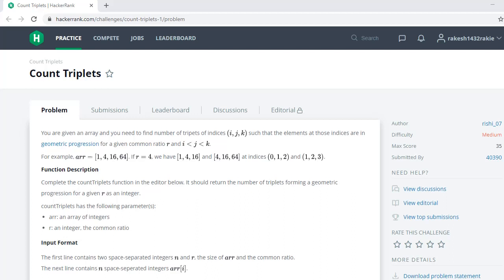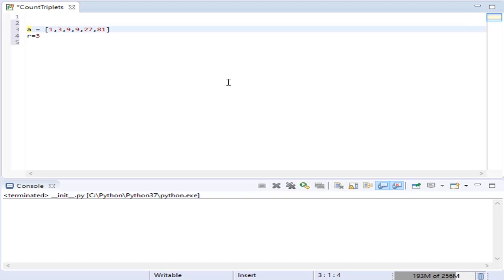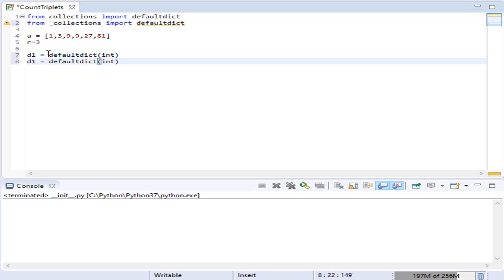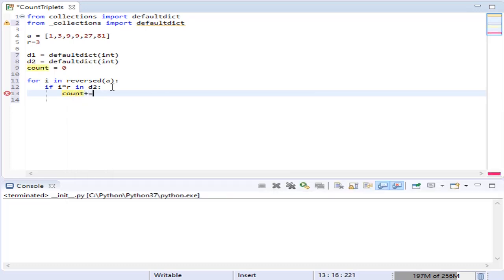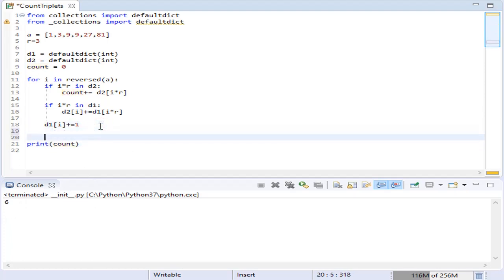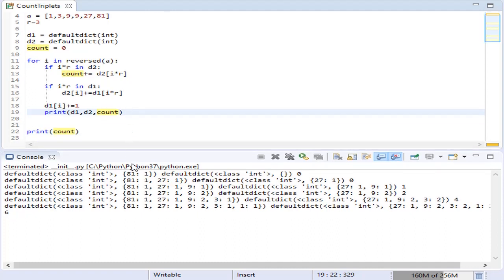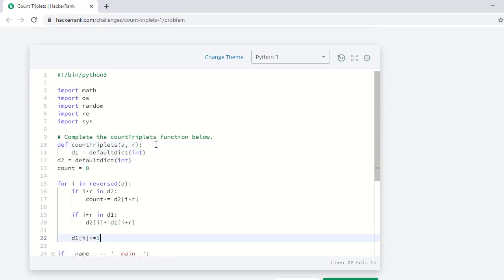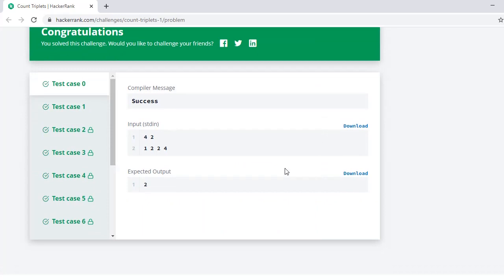Count Triplets Hackerrank Solution Python | Hackerrank Solution in Python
Count Triplets
Problem
You are given an array and you need to find number of tripets of indices  (i,j,k)such that the elements at those indices are in geometric progression for a given common ratio  r and i less than j less than k .

For example, arr = [1,4,16,64] If r=4 , we have [1,4,16]  and [4,16,64] at indices (0,1,2) and (1,2,3).